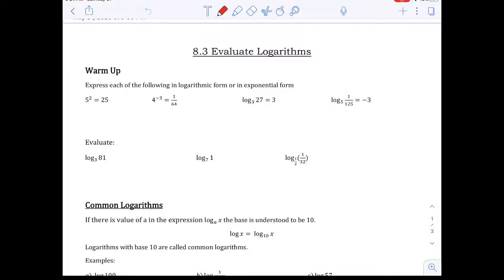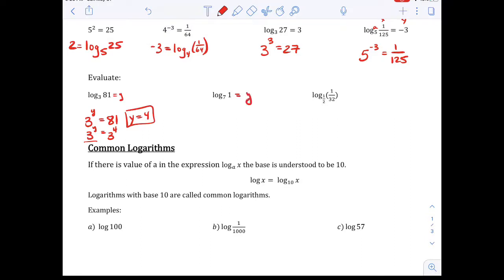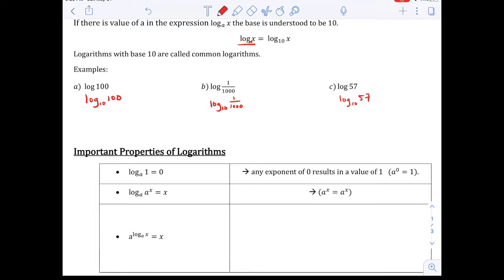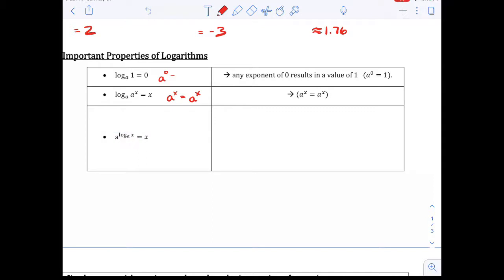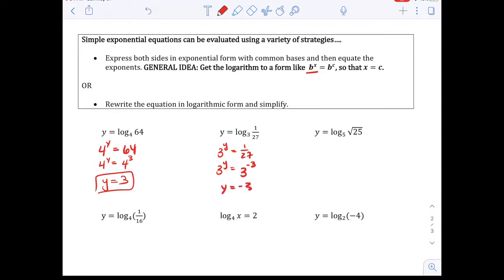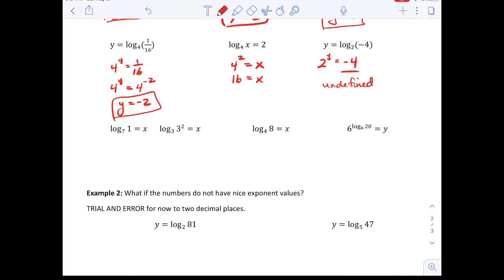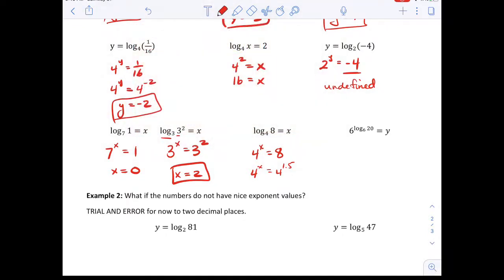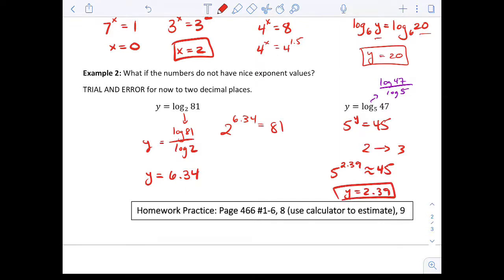8.3 Evaluating Logarithms